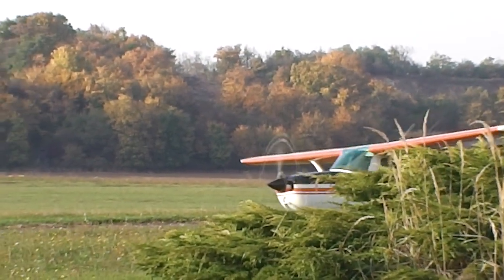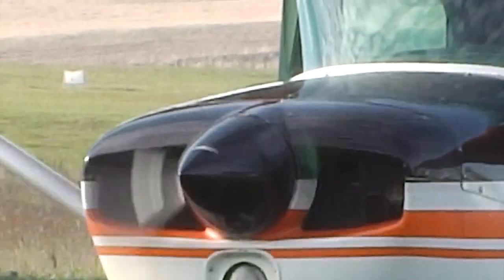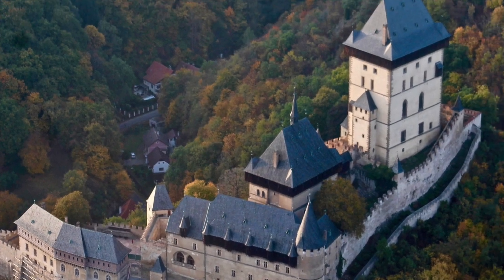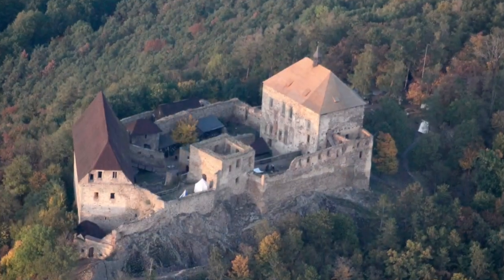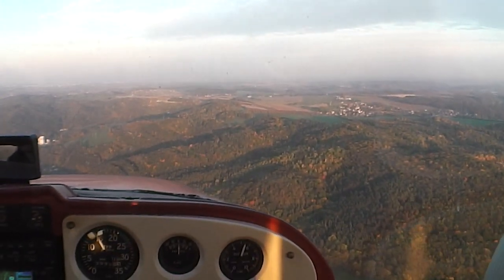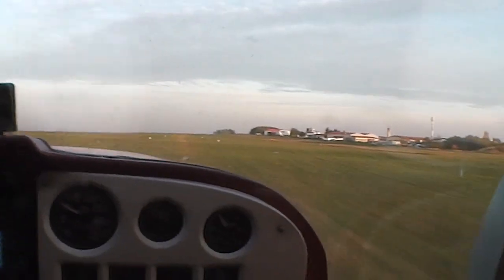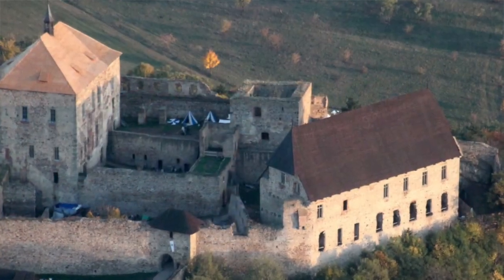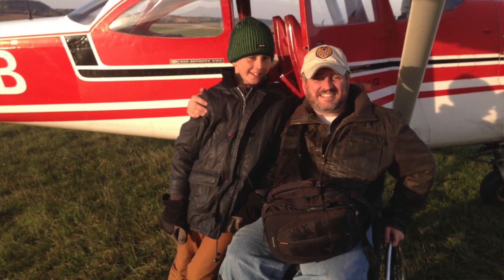Flight Above Central Bohemia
My son and I took an autumn flight over Beroun, Czech Republic.